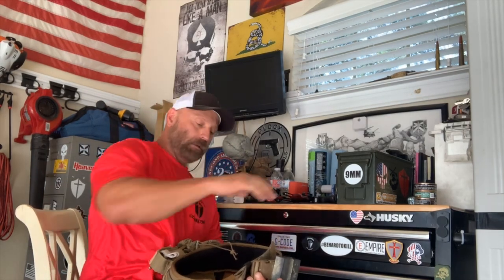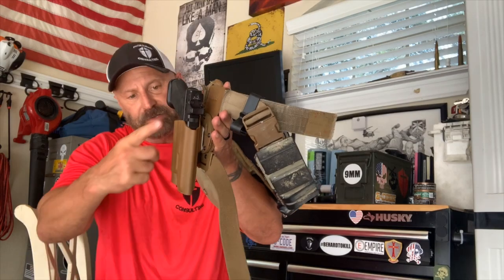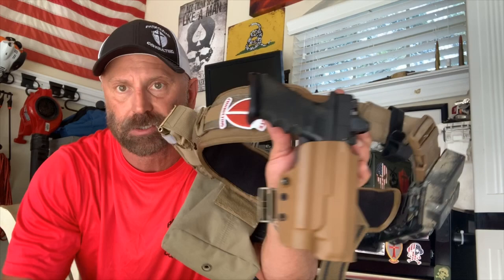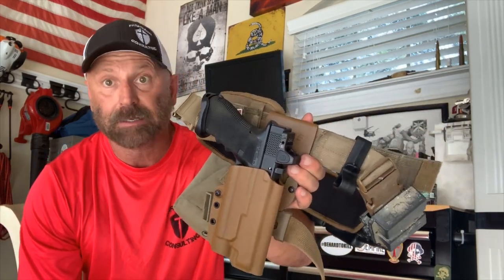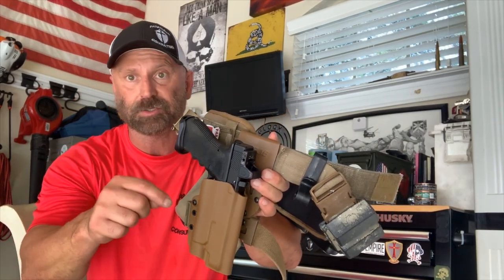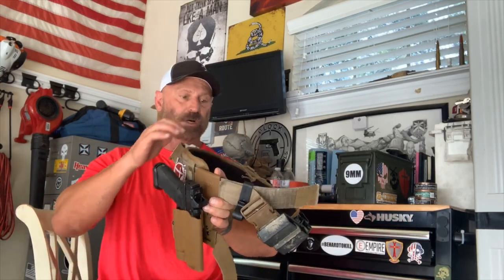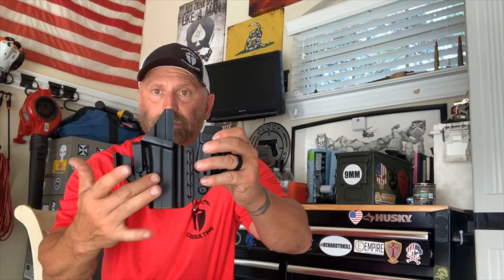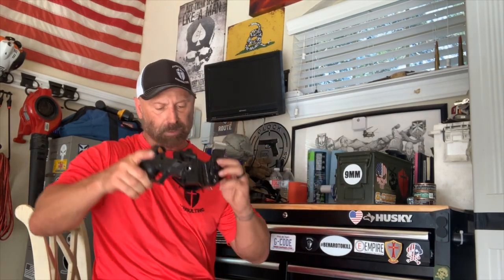Carbine II Pistol Prep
Here is a short video on the things you need to prepare for when attending this class.